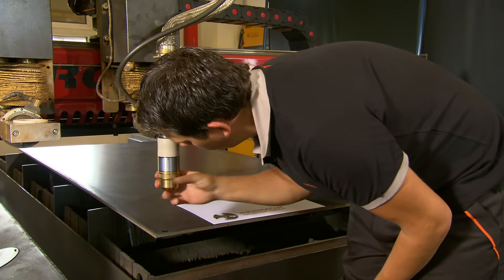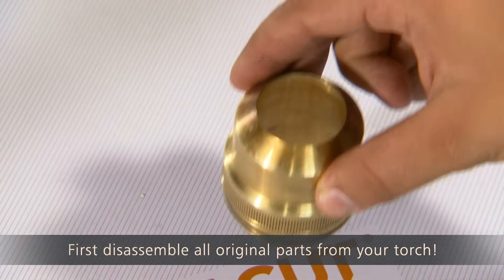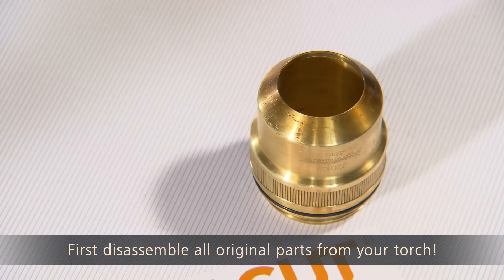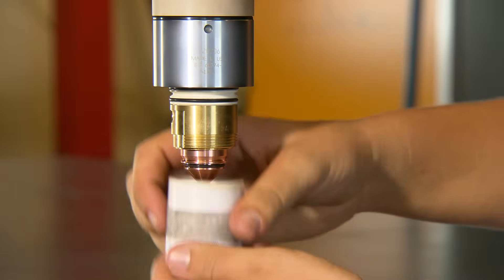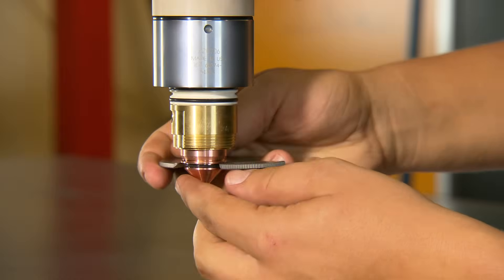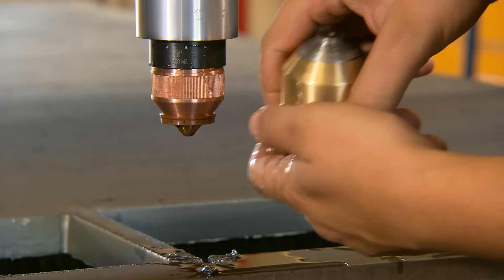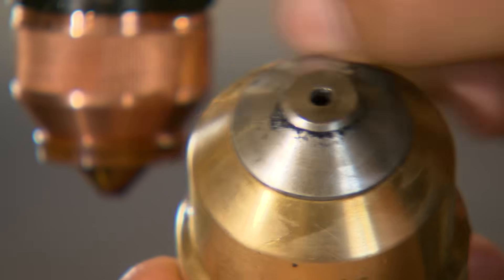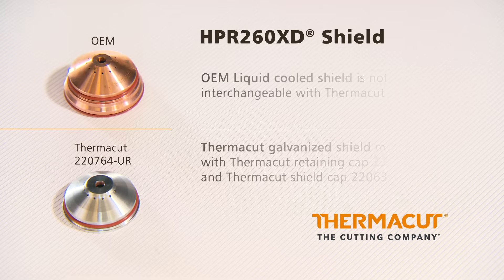Thermacut - Hypertherm® HPR260XD® solution and high quality consumables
Thermacut´s solution for Hypertherm®  HPR260XD®  and promotion of high quality consumables.